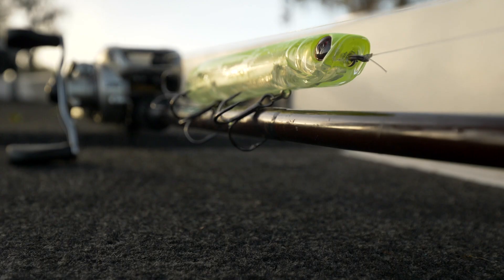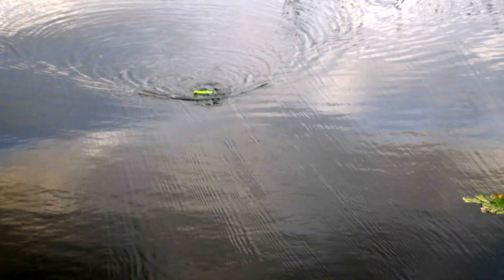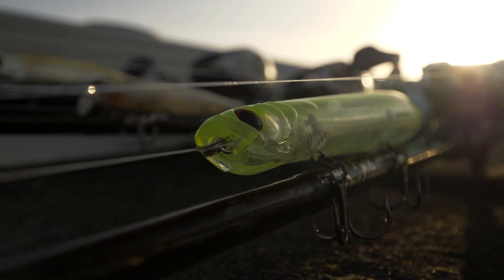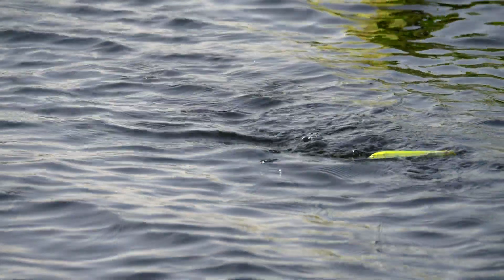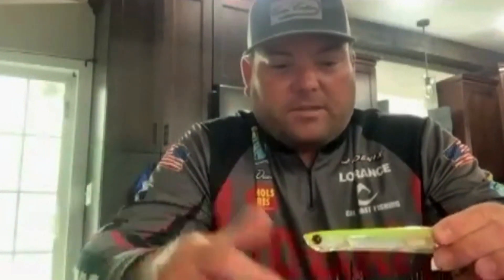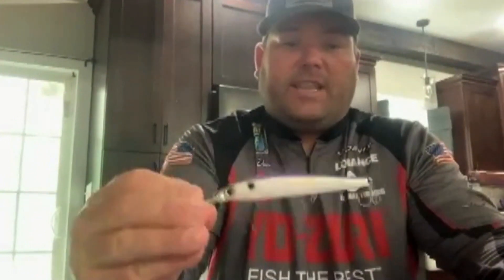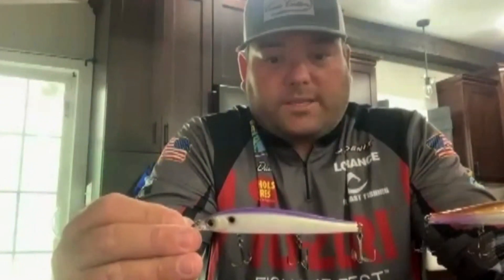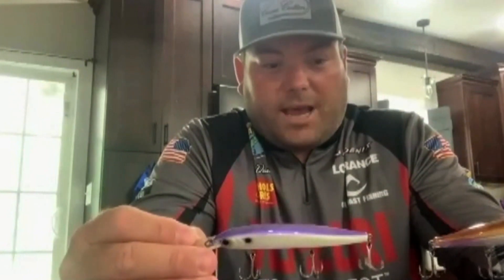Yo-Zuri 3DB Pencil Popper & 3DB Jerkbait 110 & 110 Deep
Bass-pro Clent Davis gives the inside info on Yo-Zuri's new-for-ICAST lures.